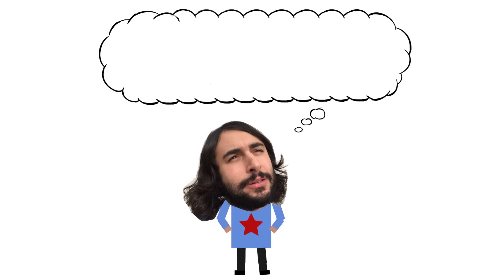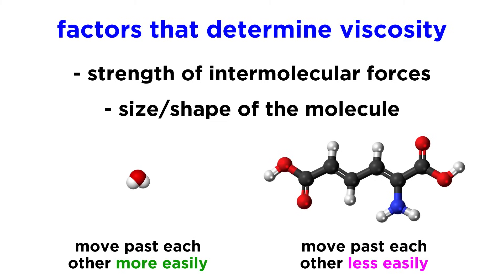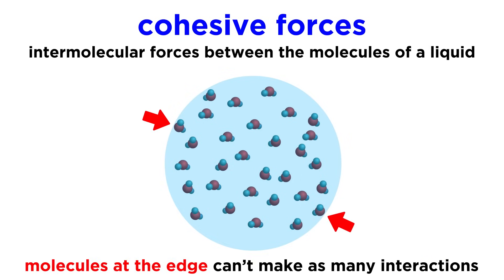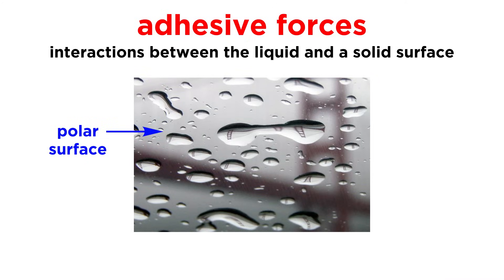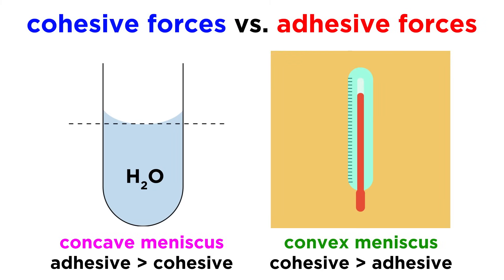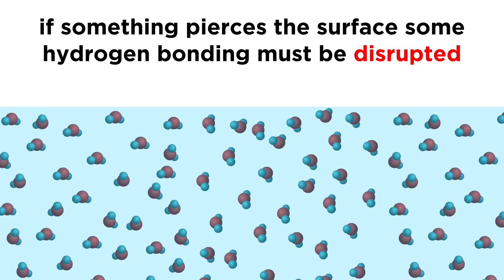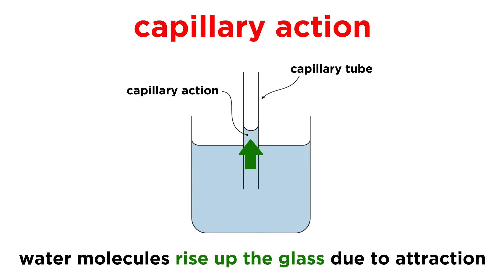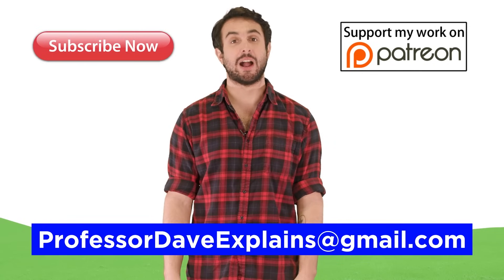Viscosity, Cohesive and Adhesive Forces, Surface Tension, and Capillary Action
Liquids have some very interesting properties, by virtue of the intermolecular forces they make, both between molecules of the liquid and those between the liquid and some other material they are in contact with. Let's learn about viscosity, cohesive and adhesive forces, surface tension, and capillary action.